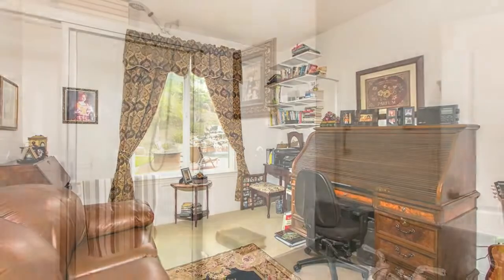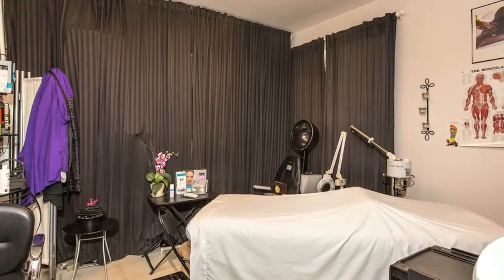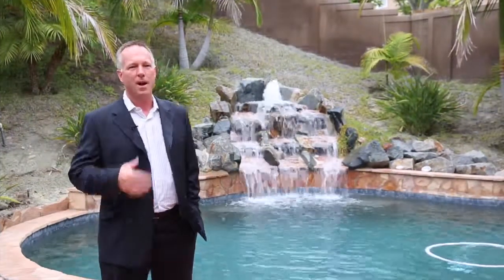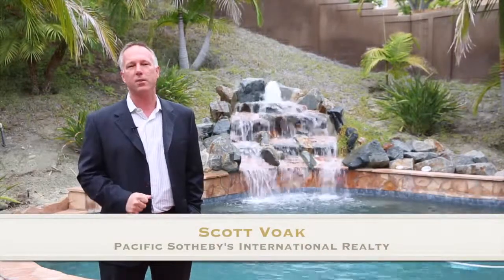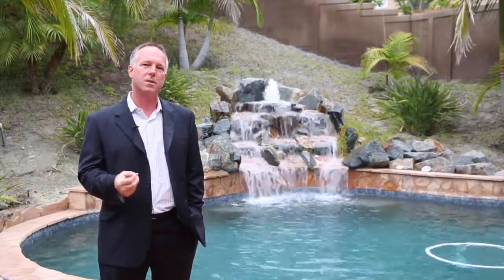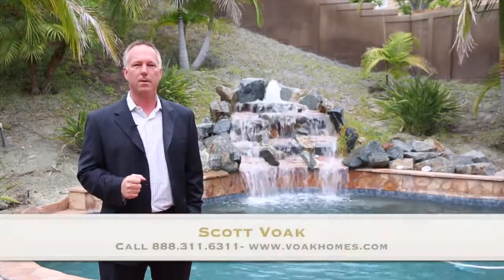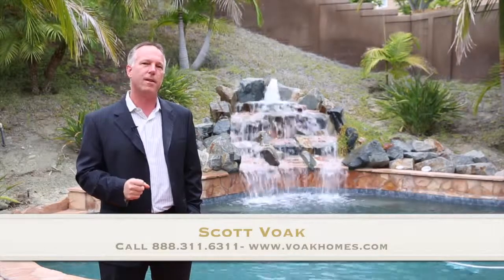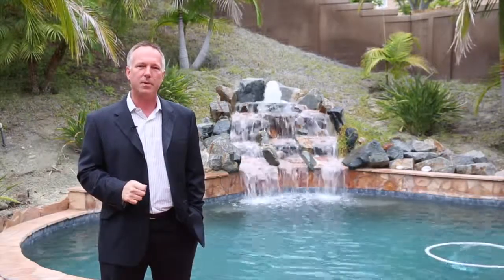15288 Cayenne Creek Ct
Wow!  Almost 1/4 acre with a tropical backyard and pool.  5 beds and 4 1/2 baths (full bedroom suite downstairs).  Walking distance to Stone Ranch Elementary and Oak Valley Middle schools.  This is an awesome house to take advantage of all San Diego has to offer!